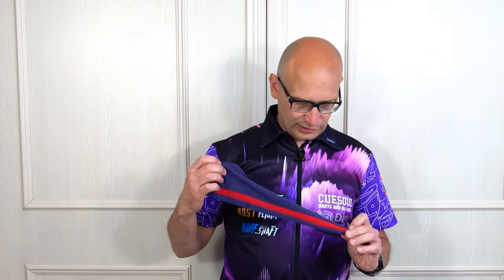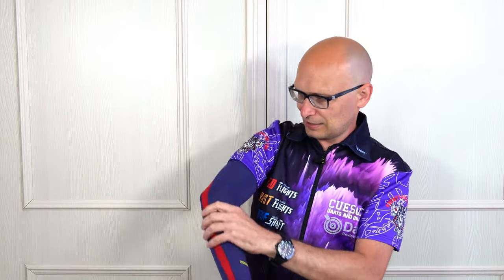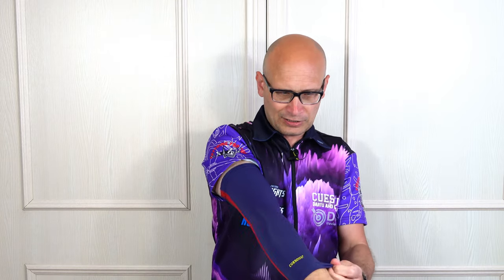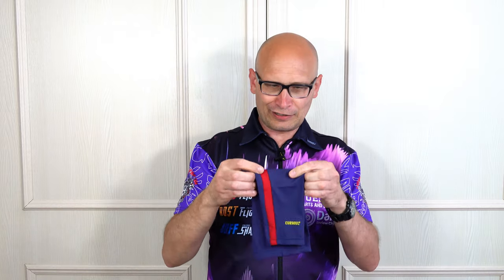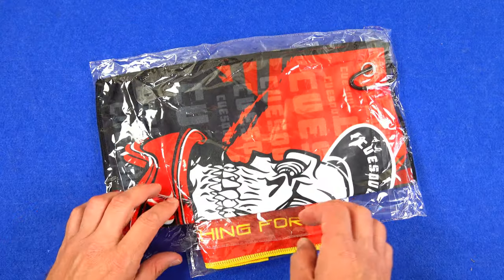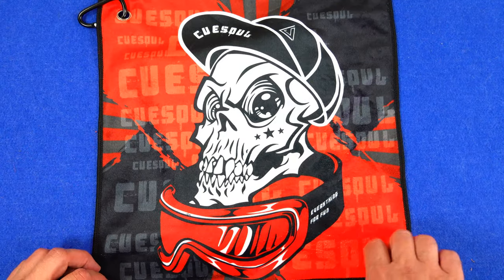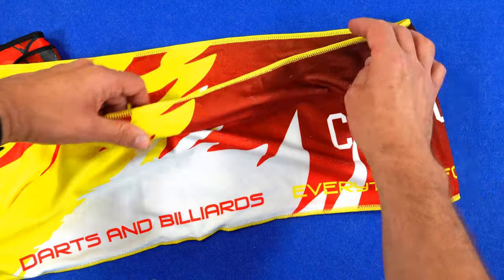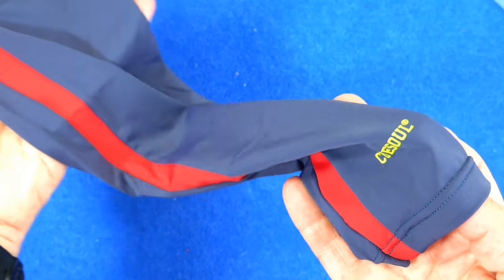Cuesoul Compression Sleeve And Darts Accessories Quick Look In 4K Ultra HD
Just having a look at a few of the accessories that were sent to me from Cuesoul.  This video is in 4k Ultra Hd so you can get all the detail in high definition! I check out the Cuesoul compression sleeve and also two Cuesoul micro fibre towels and the rather natty Cuesoul baseball cap.

You can find and buy all these items on the Cuesoul